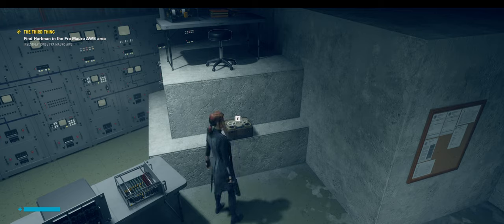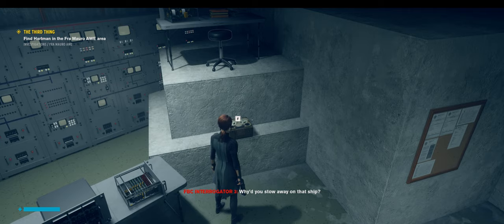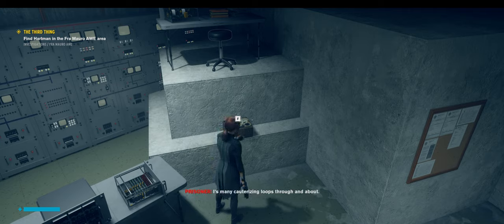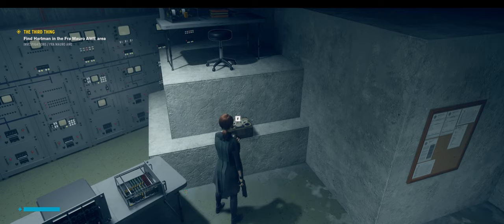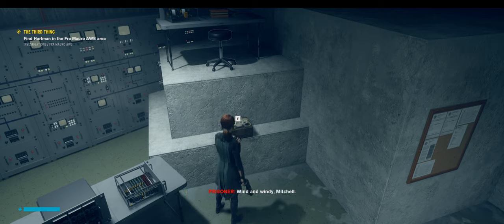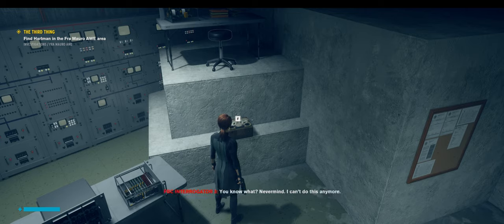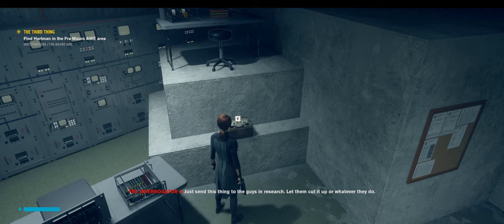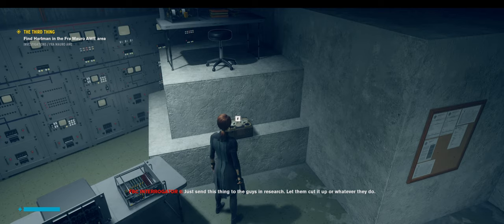Control: Audio Tape - Spider Time!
Got a good chuckle from this.